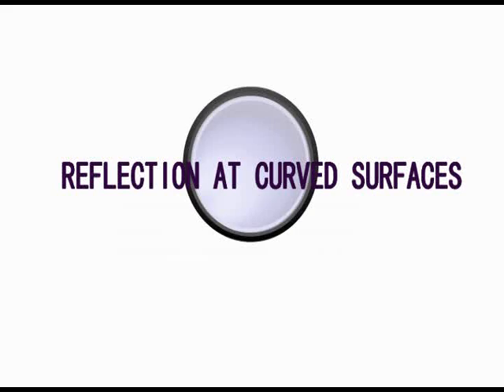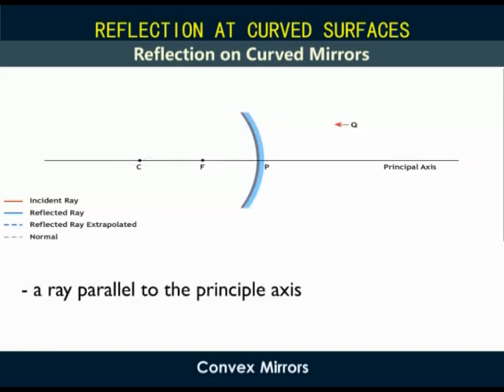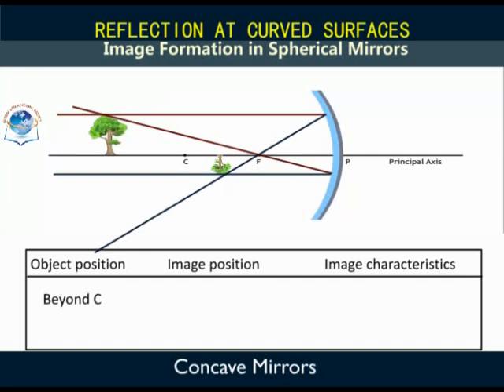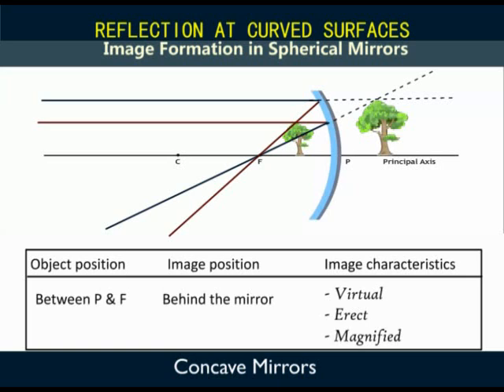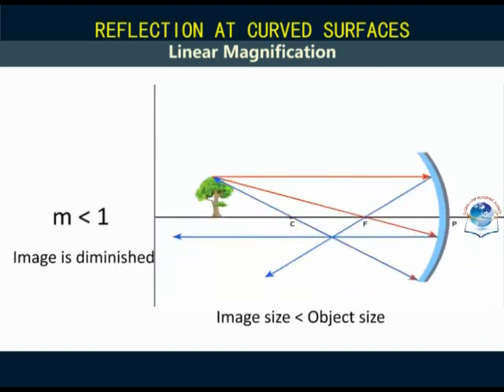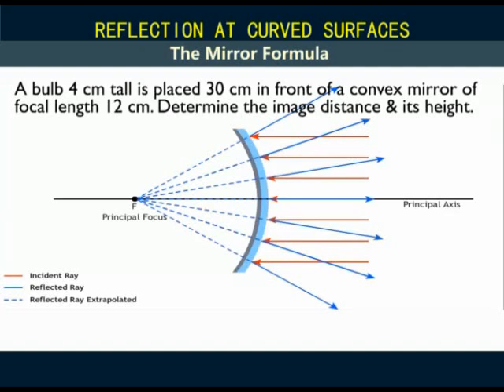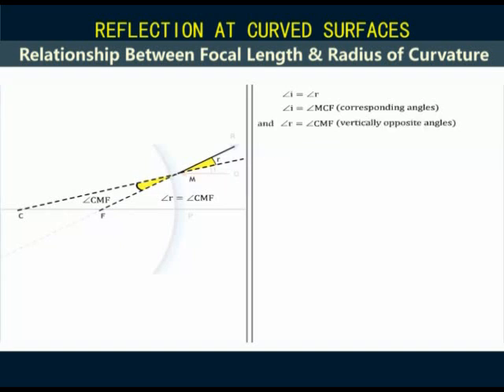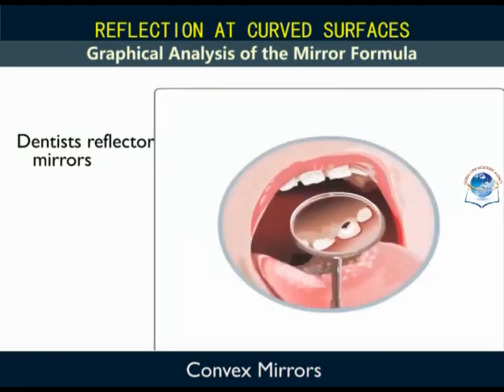REFLECTION ON CURVED SURFACES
CONCAVE, CONVEX AND PARABOLIC REFLECTORS